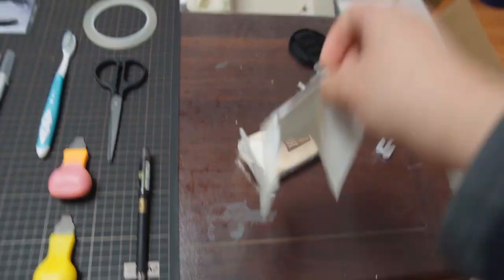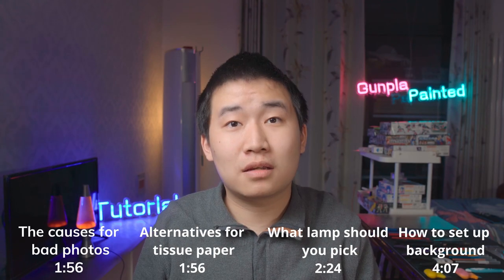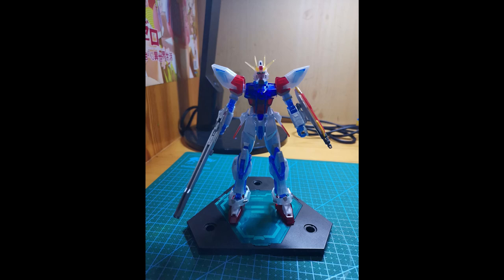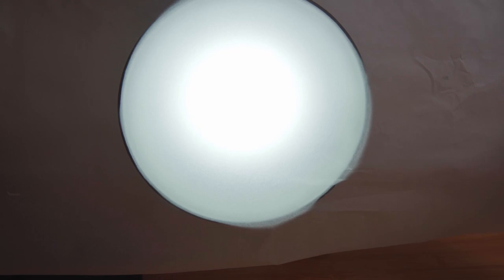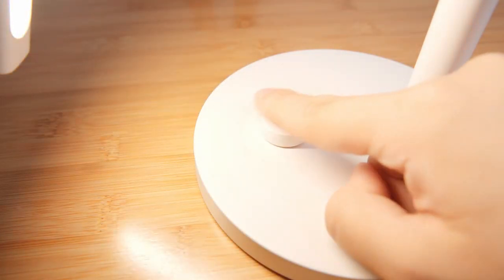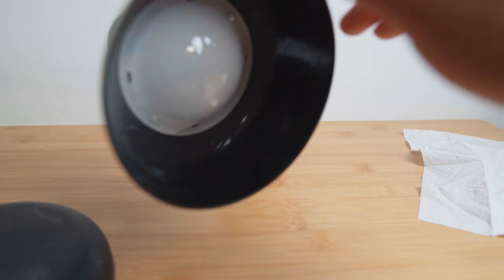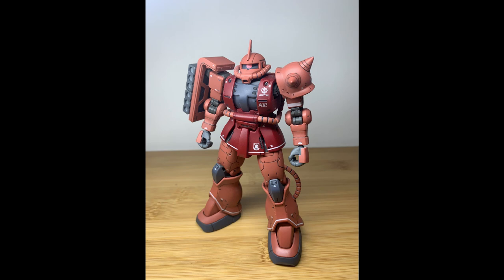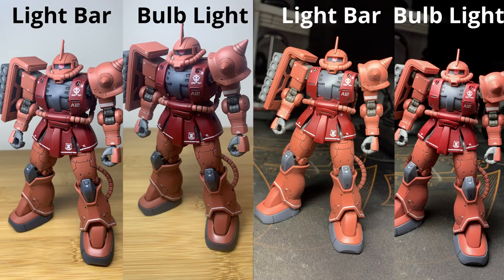Better photos for your Gunpla, 0$ spent